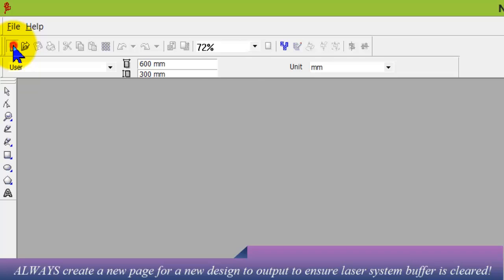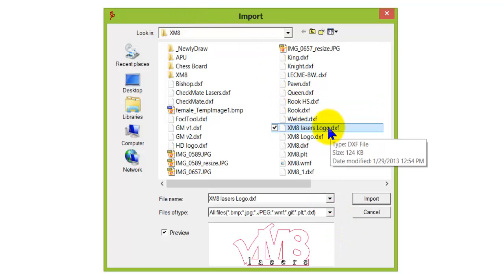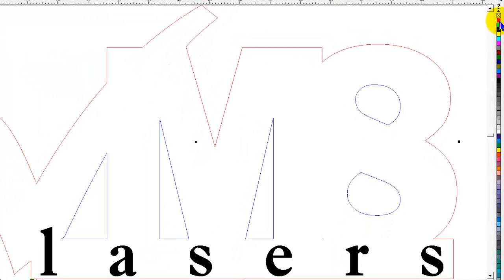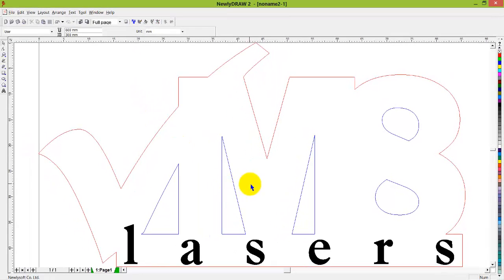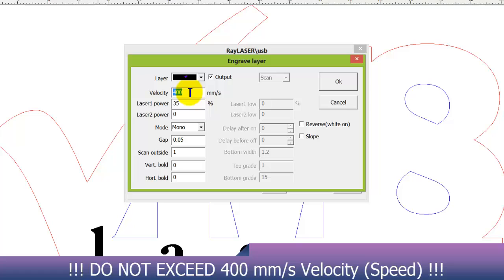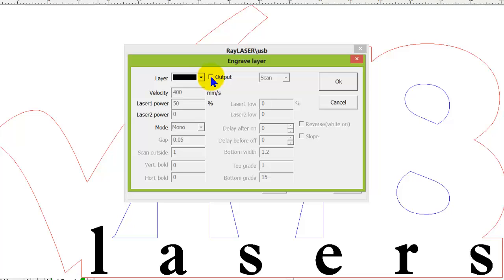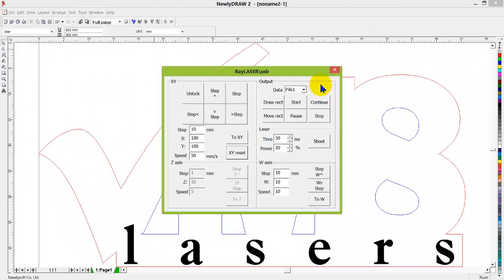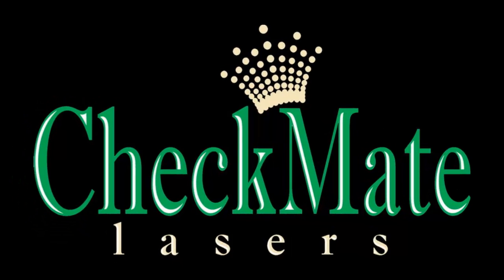DT Series: NewlyDRAW v2 Basic Operation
Learn the procedure to import an image, assign vector cutting and/or raster engraving colors and parameters the prepare with power/speed/gap settings for output on a DT Series laser system from CheckMate Lasers.